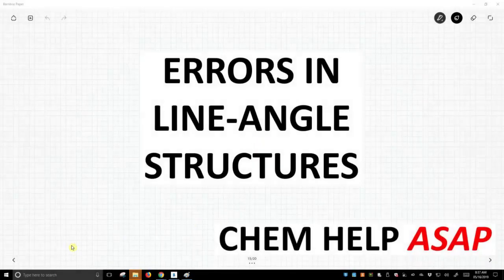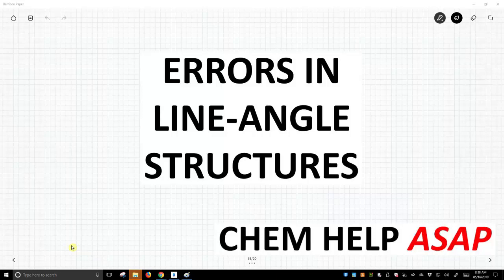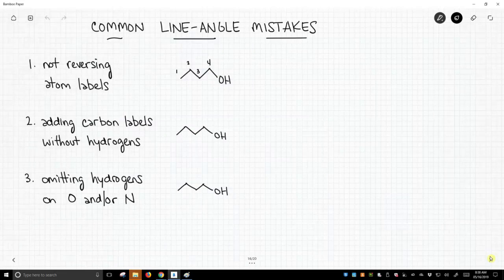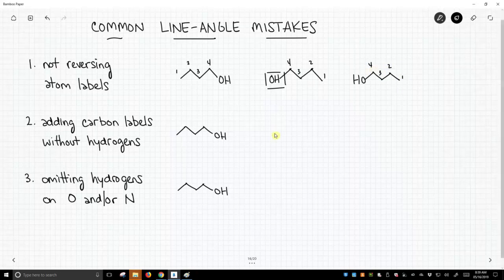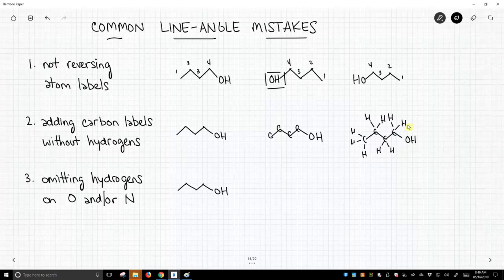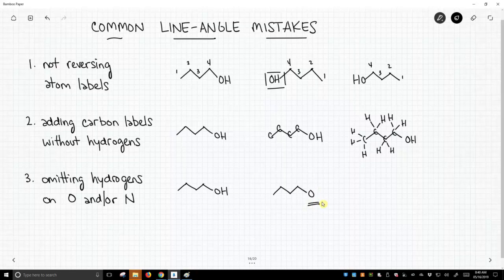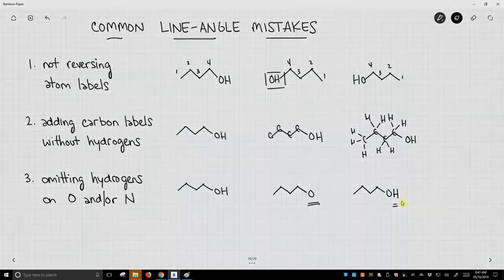common line-angle structure mistakes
Three common mistakes in line-angle structures are... (1) Not writing atom labels (e.g., OH) to reflect how the atoms are connected.  (2) Adding "C" labels to carbon atoms without also explicitly adding the attached hydrogen atoms.  (3) Leaving out the hydrogen atoms on non-carbon atoms, especially oxygen and nitrogen.